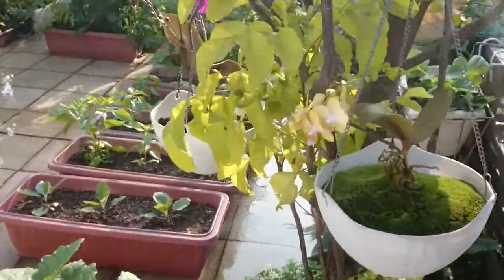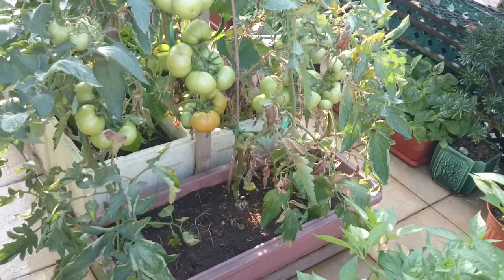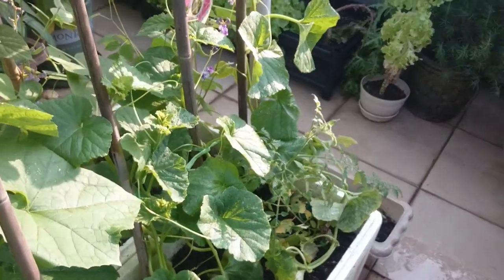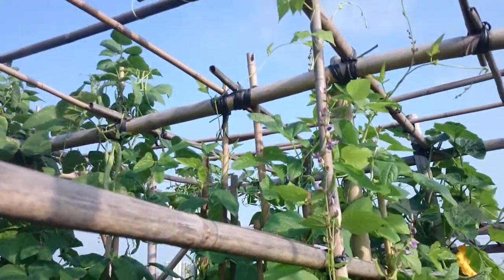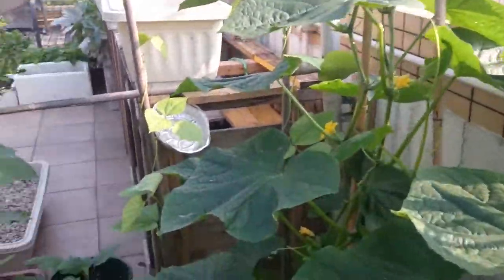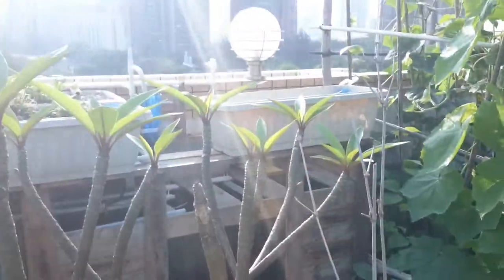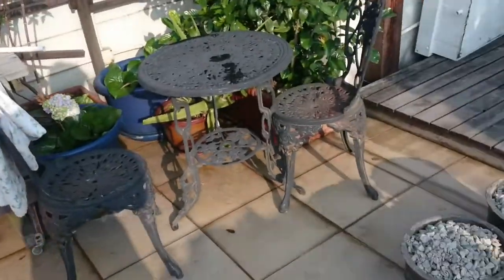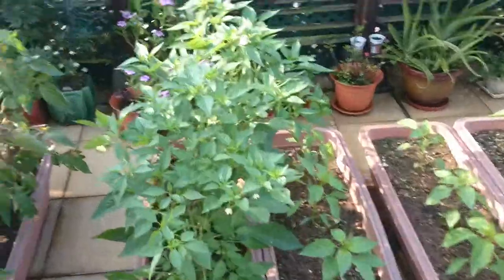Quick tour of our rooftop garden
Summer crops growing further